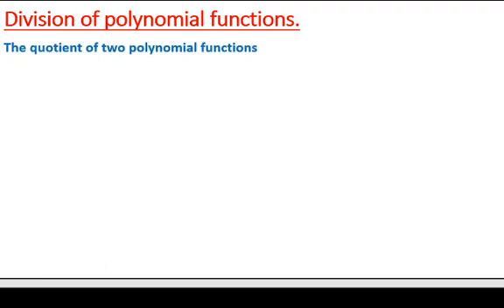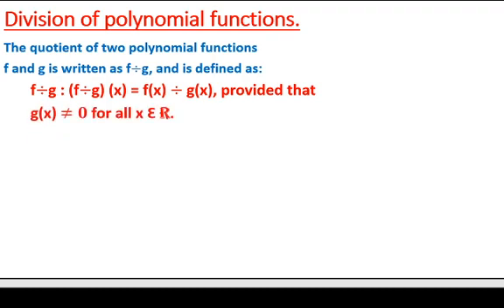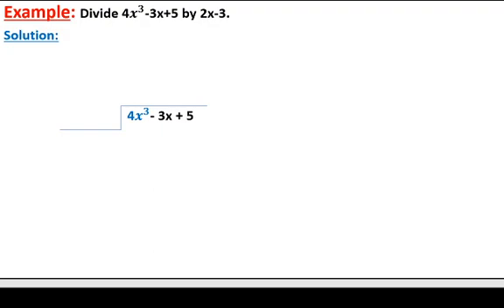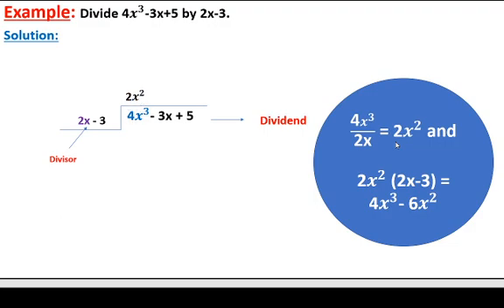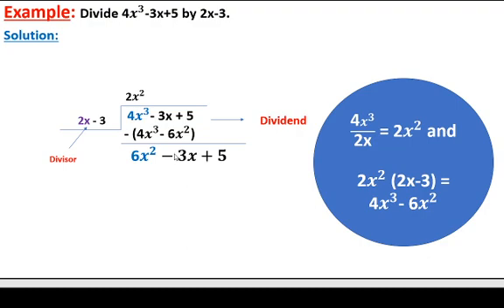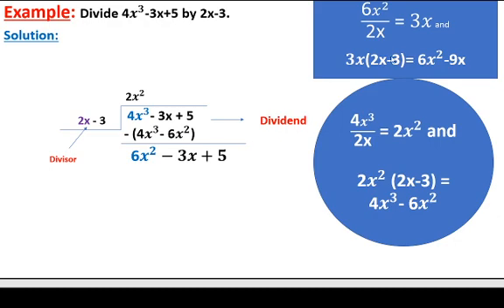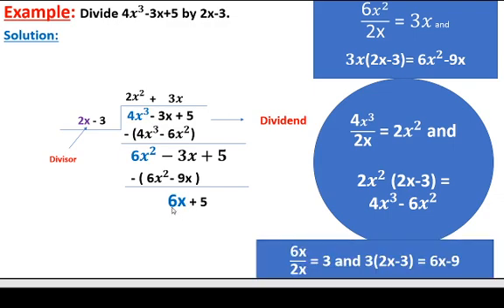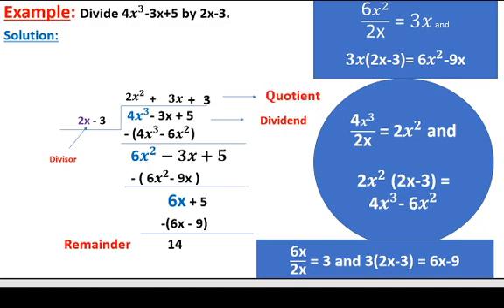Polynomials - Long division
This math video tutorial provides an introduction to polynomials long division. It explains how to find the quotient with the remainder.